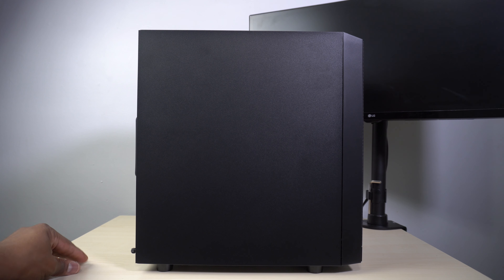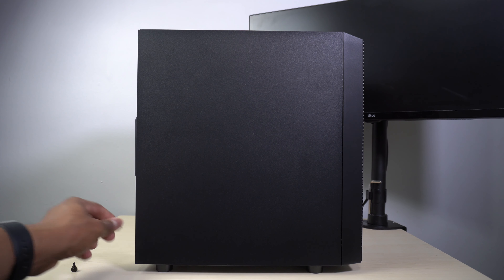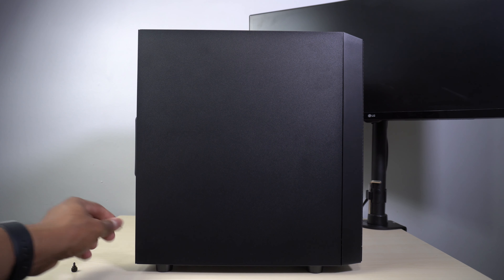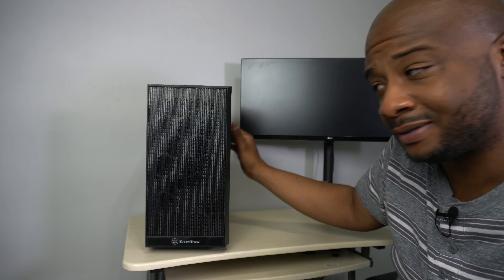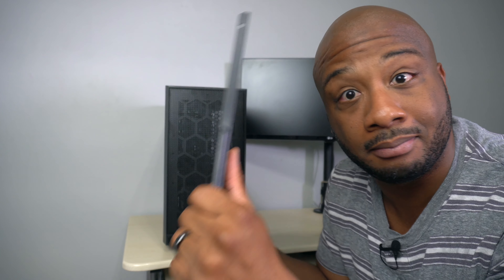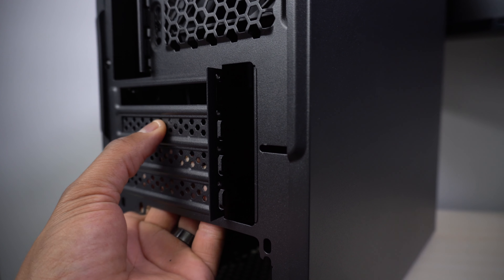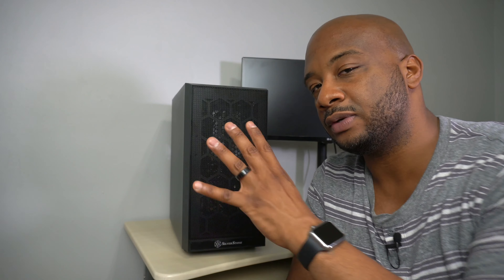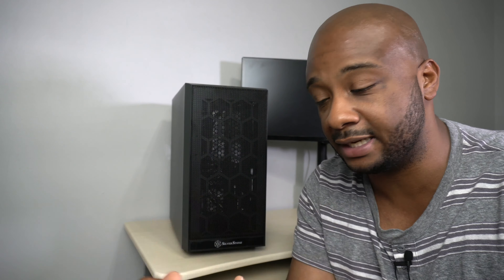Hands On With the SilverStone Precision Micro-ATX (SST-PS15B)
The SilverStone Precision Micro-ATX (SST-PS15B) is a great budget Micro-ATX case.